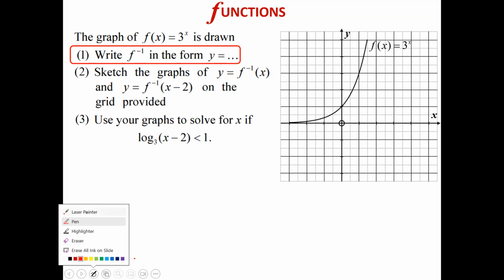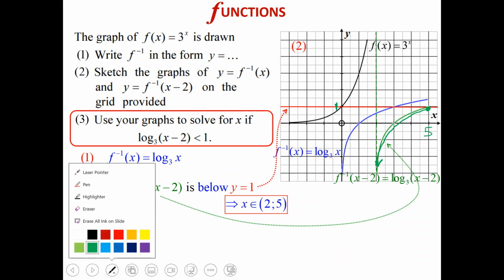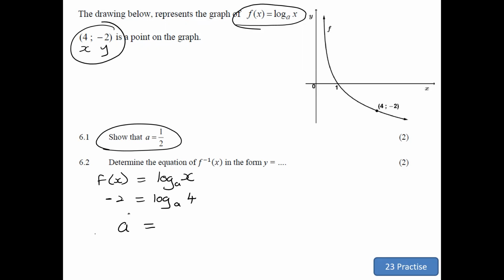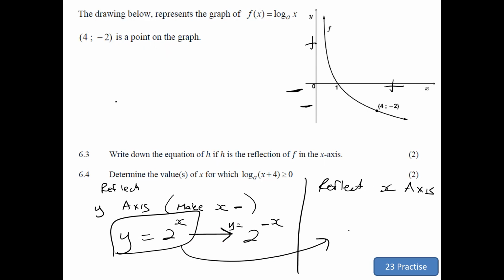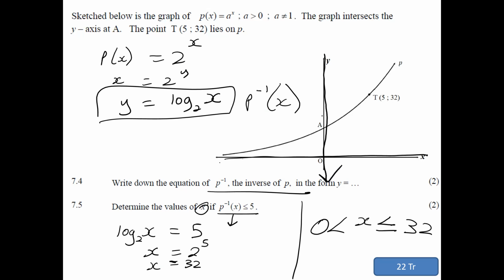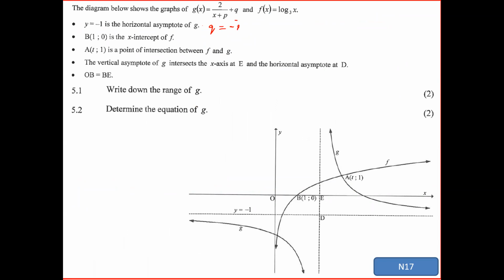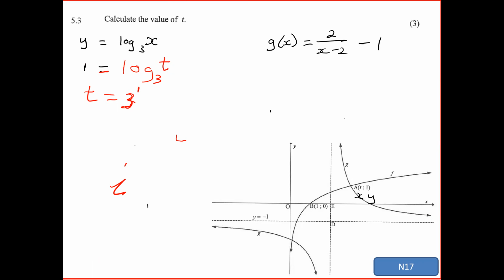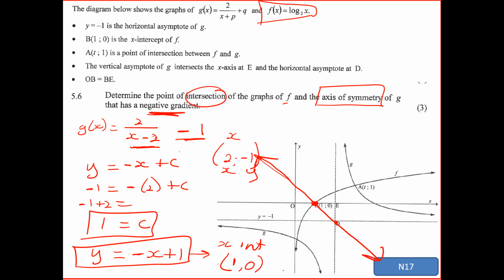Functions S3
Grade 12 Functions Exponential and log graphs